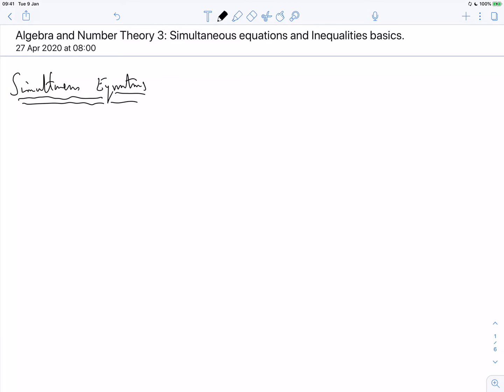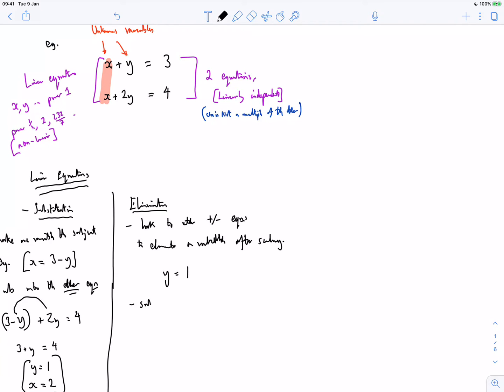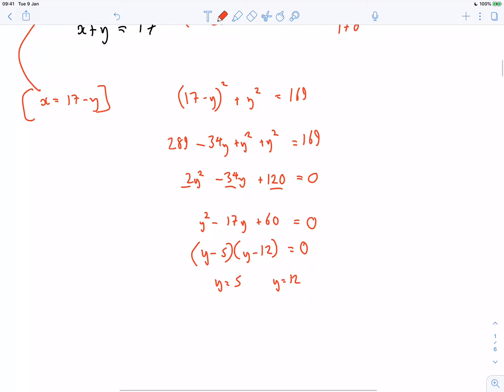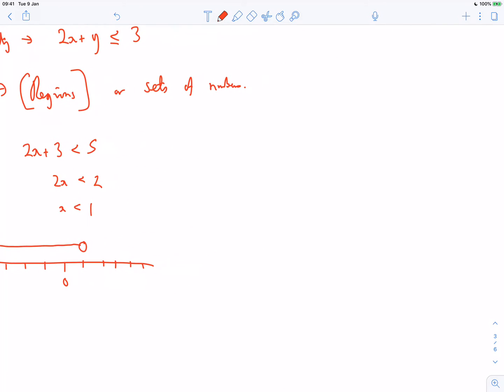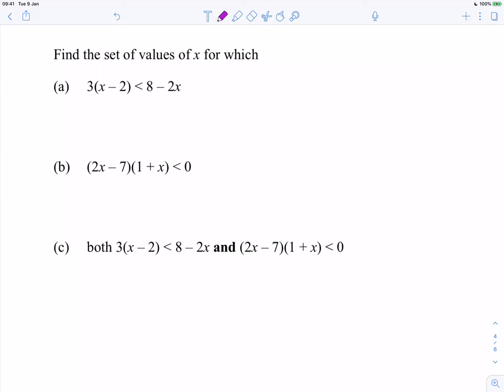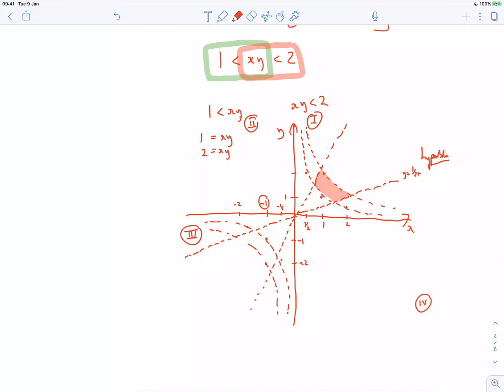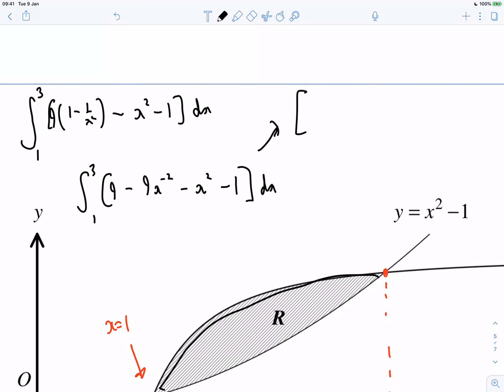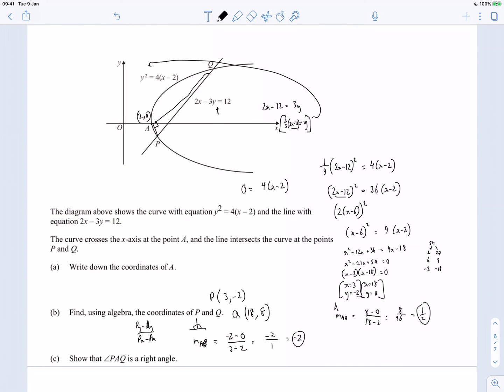Algebra and Number Theory 3 - Simultaneous Equations and Inequalities